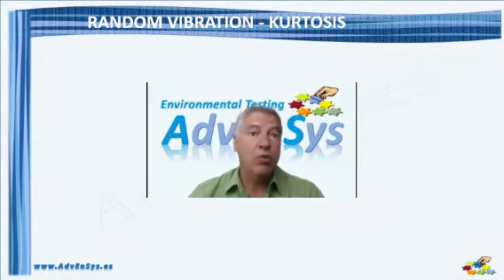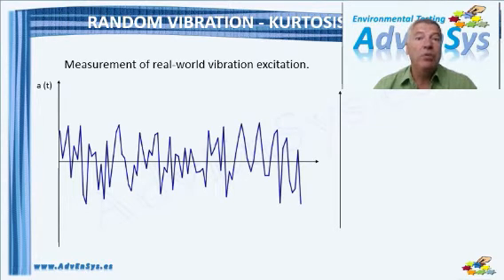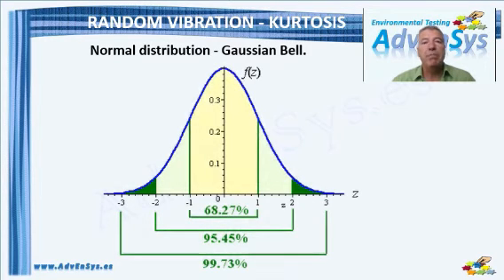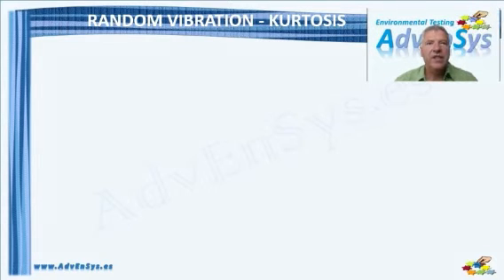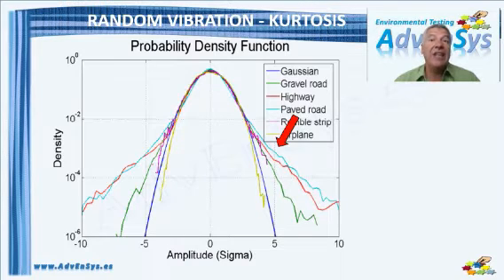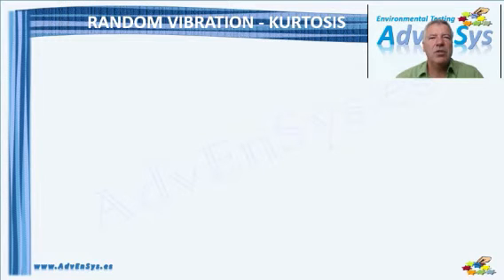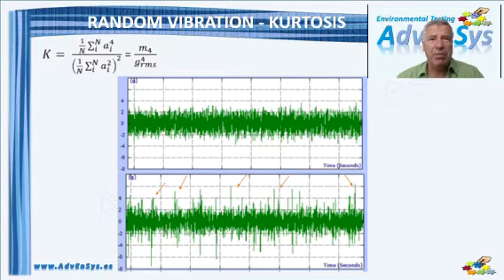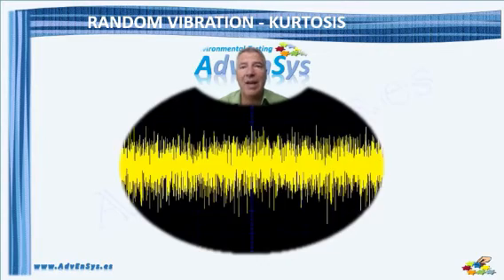Vib Tip 02 Jan 2023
Kurtosis is introducing in vibration testing and right now many key standards are mentioning it. Kurtosis replicates rough environments where traditional Gaussian distribution is not reflecting the real probability of high peaks. In this Vib Tip I explain you this parameter and its influence in our random test